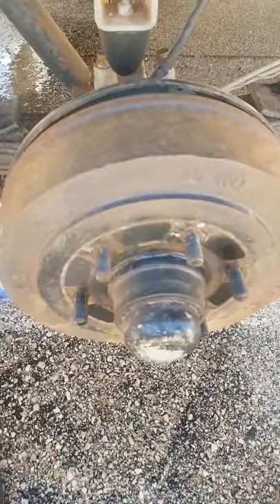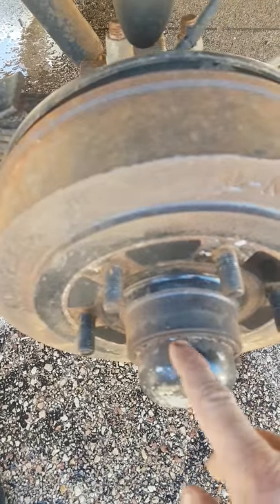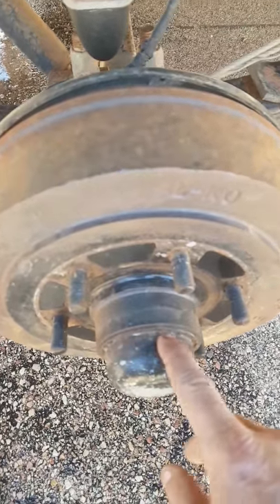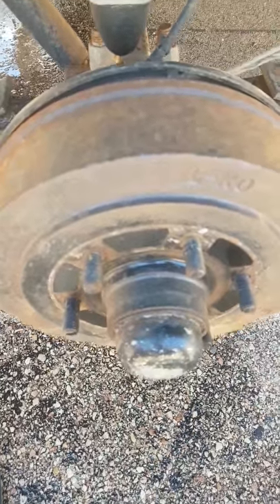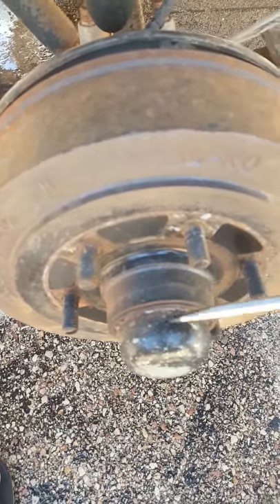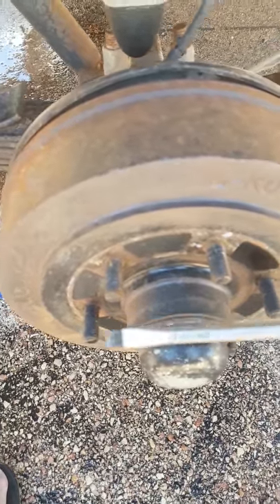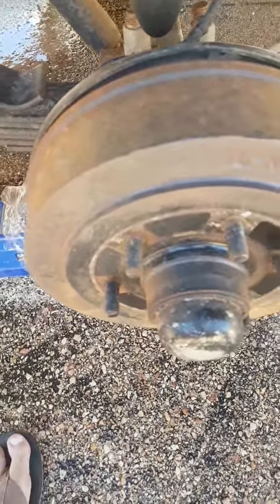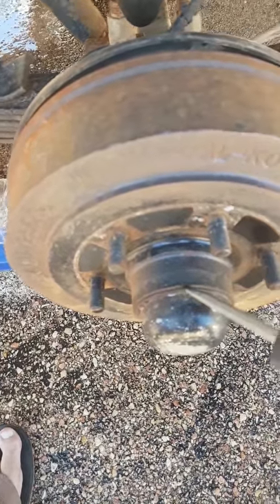Jayco camper trailer bearings maintenance Part 1